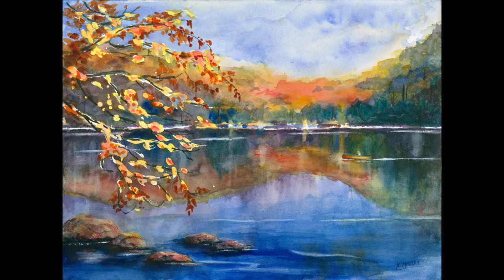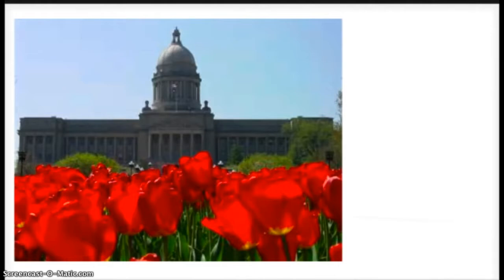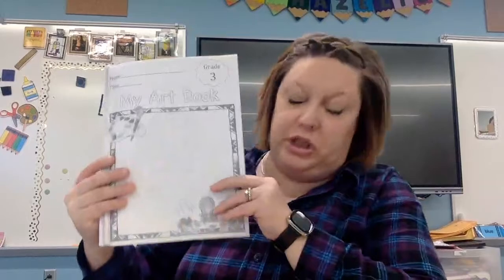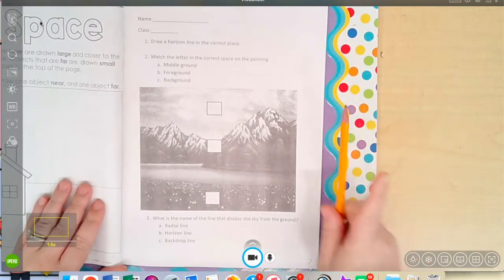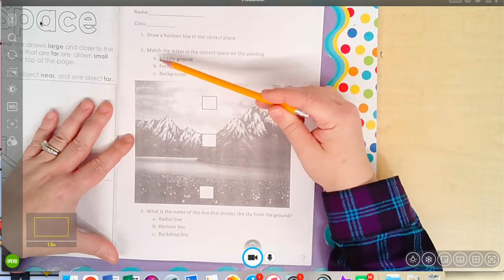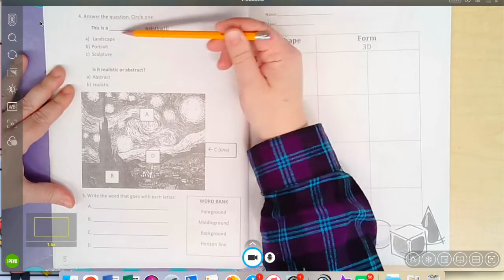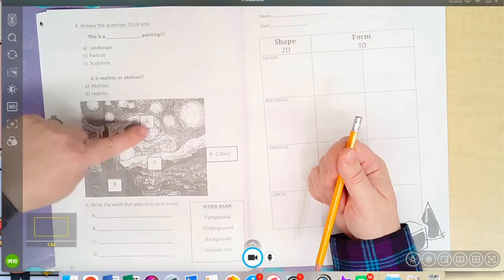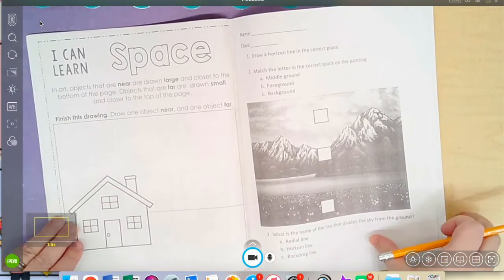What is a Landscape?